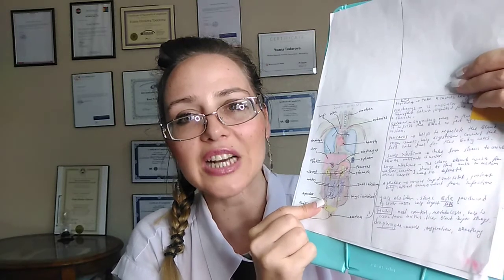MEDICAL TERMINOLOGY/ MEDICAL INTERPRETER GASTROENTEROLOGY APPENDIX /GI heath Issues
Gastroenterology medical terminology for interpreters.  Common problems with the gastrointestinal tract- Appendix
1) APPENDIX
- blockages
- inflamed and rupture
-Symptoms of appendix inflammation, or rupture.
2) Procedures which are related to an inflamed or ruptured appendix.
-appendectomy
-laparoscopic
-open surgery
- general anesthesia
Risks of appendectomy procedures
Pre-op instructions